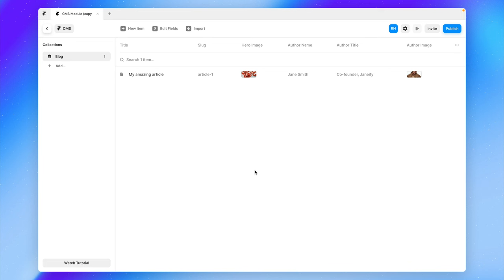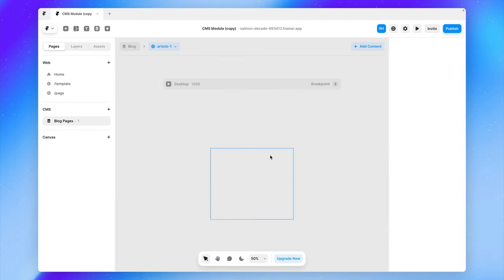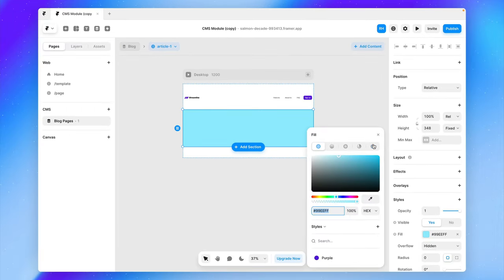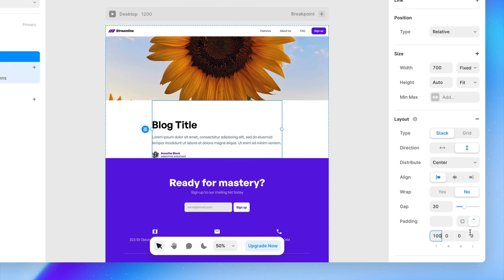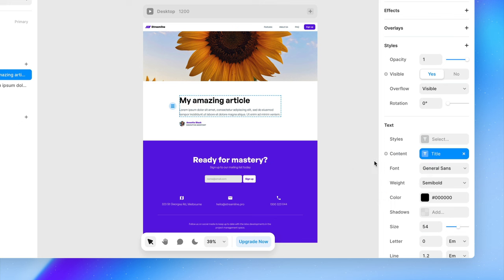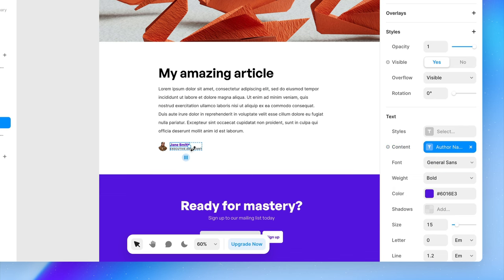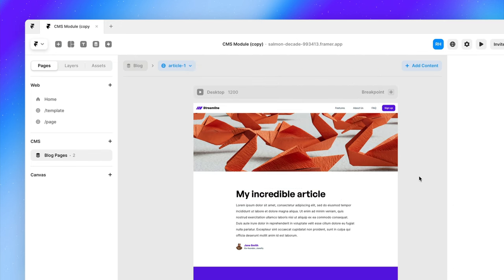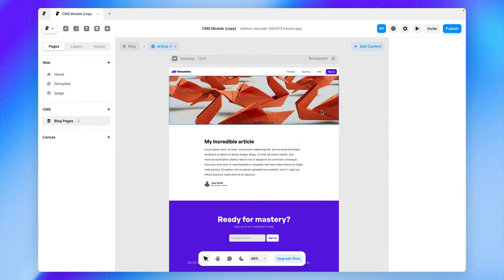Setting up a CMS Page — Framer CMS Basics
In this tutorial, we’ll learn how to build and style a CMS detail page. This involves linking CMS content to a page on our Framer canvas.